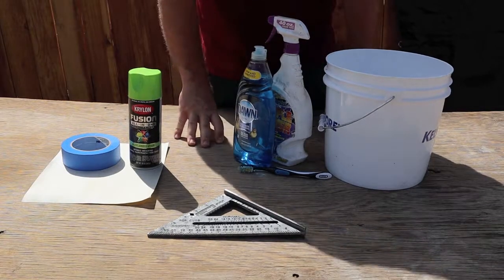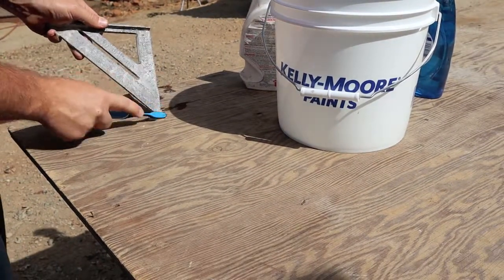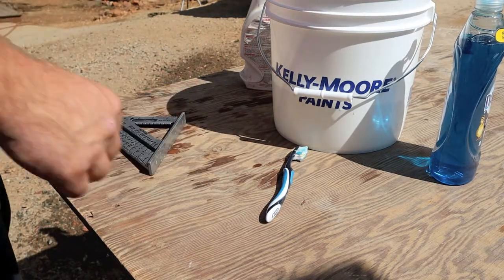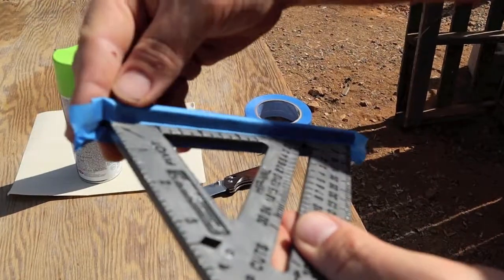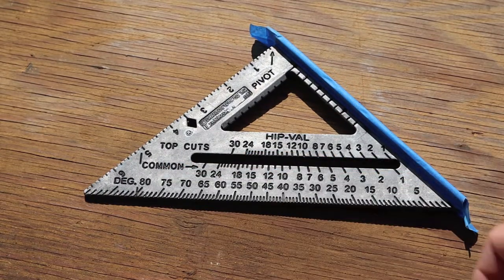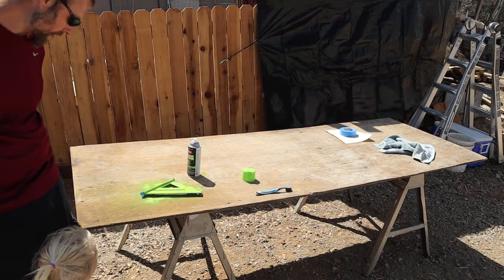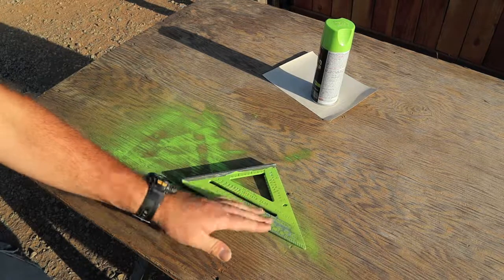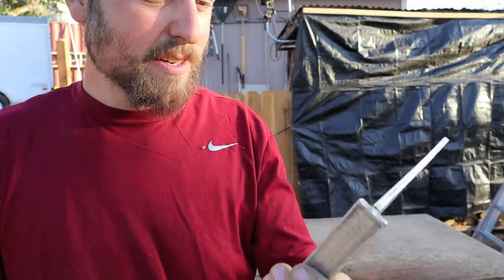Custom Speed Square | JoeSimple!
Having some fun around the homestead. time to customize my speed square.

SOCAL MEDIA
Joesimple.com